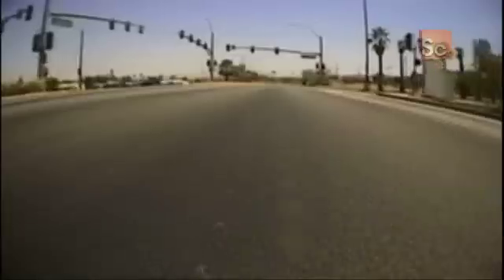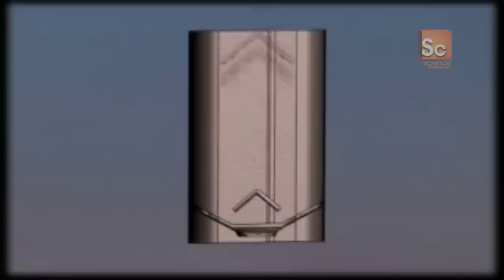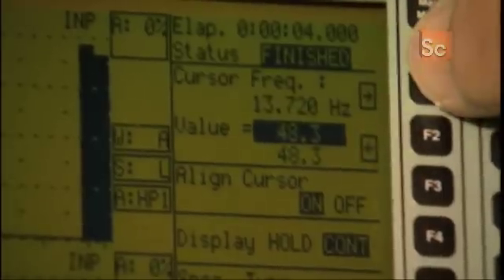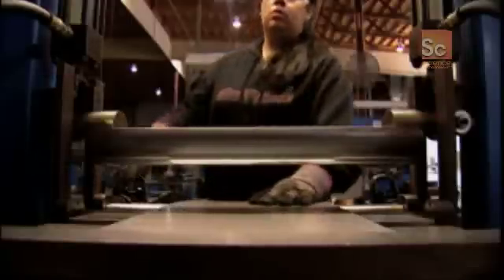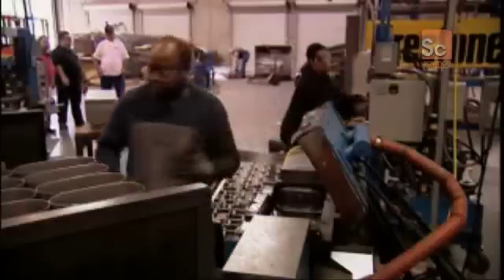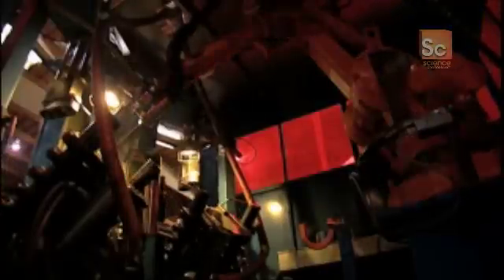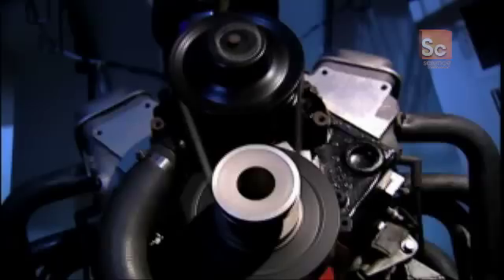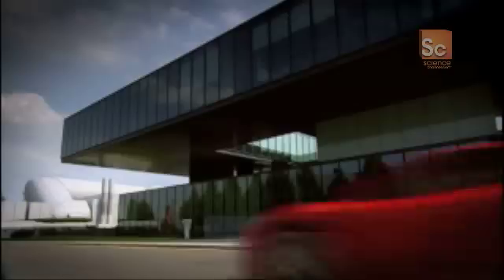How Do They Muffle Engine Exhaust?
HOW DO THEY DO IT?
Mondays 9:30p on Science
The Flow Master company operates the only research and development department of it's kind in the world. Find out what goes into the science of quiet cars.

We rarely consider many of the objects that make up the modern world--elevators, carpets, helicopters, breast implants, street lights, and more. Go behind the scenes to do the things, and make the things that form the modern world.